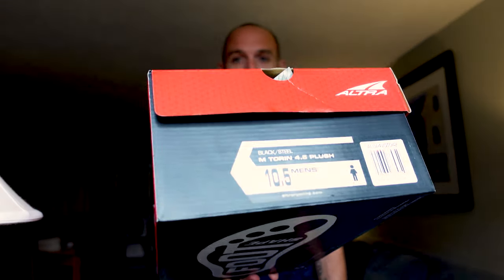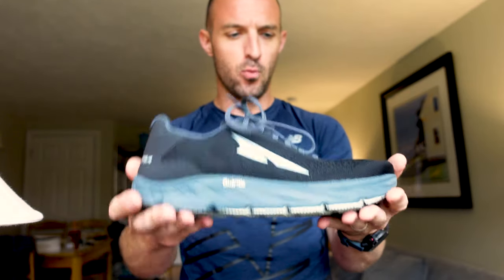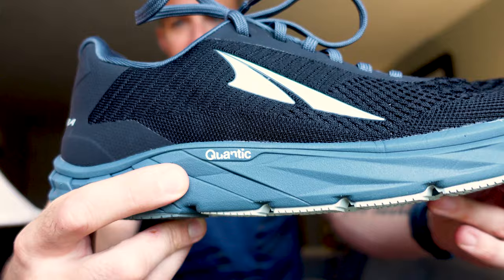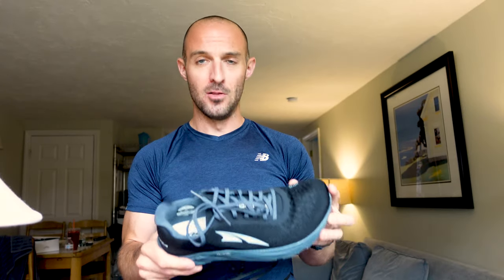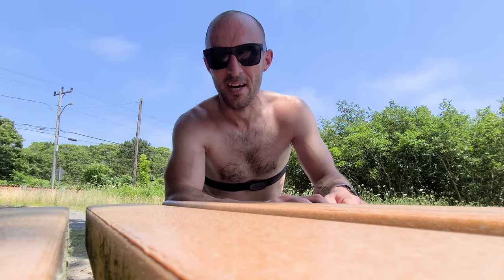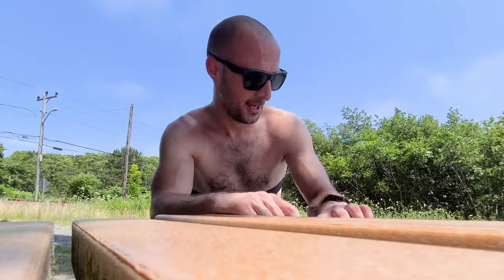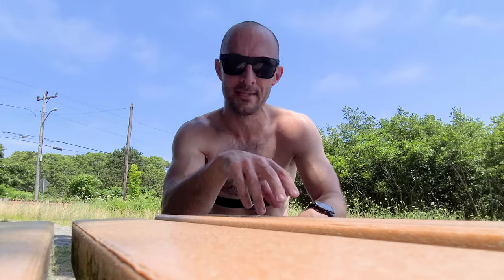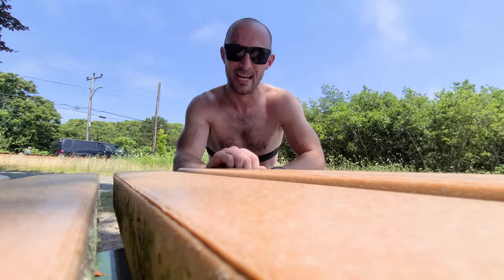Altra Torin 4.5 Plush First Run! - I was forced to buy them, But I like them!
Buy the Altra Torn 4.5 Plush!

Great price on Altra Escalante!